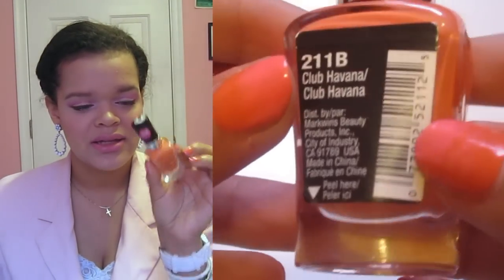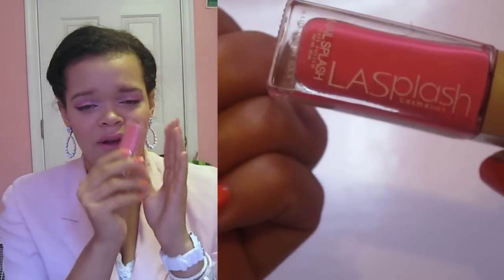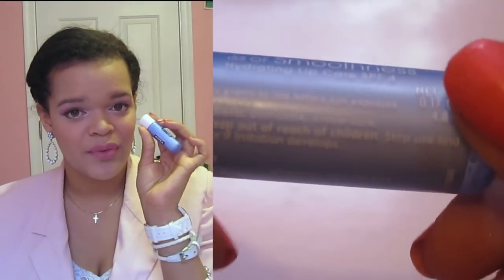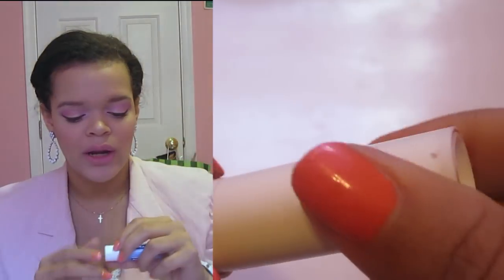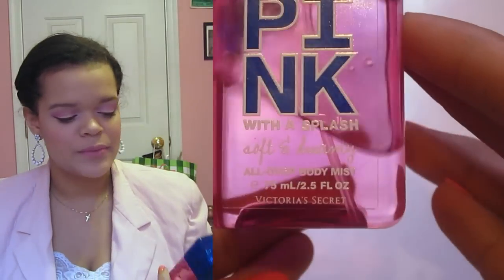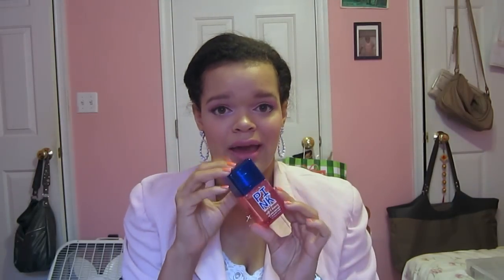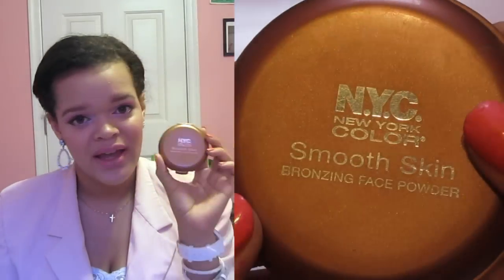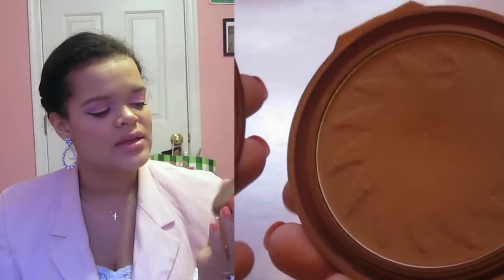May Favorites 2012. :)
Here's my May favorites, hope you guys enjoy! :)

Products Mentioned:
LA Splash Nail Color in Blowfish Hot Pink
Wet N' Wild MegaLast Nail Polish in Club Havana and I Need a Refresh Mint
Julep Nail Varnish in Oscar
Out the Door Top Coat
Nivea Kiss of Smoothness Lipbalm
Garnier Moisture Rescue Gel/Cream Moisturizer
Clearasil Ultra Acne + Marks Wash and Mask
VS Pink Body Splash in Soft and Dreamy
ELF Cream Eyeliner in Coffee
NYX Jumbo Eyeshadow Pencil in Milk
Physician's Formula Healthy Wear Tinted Moisturizer in Light/Medium
Real Techniques Powder Brush
NYC Bronzing Face Powder in Sunny

FTC: All products mentioned were bought by myself, all opinions are my own, and i'm not being sponsored nor paid to make this video.

OH AND PLEASE SEND IN REQUESTS AND SUCH! I NEED NEW IDEAS FOR VIDEOS! :)